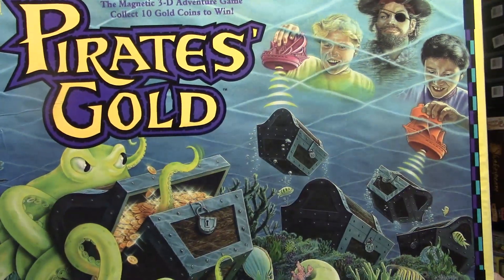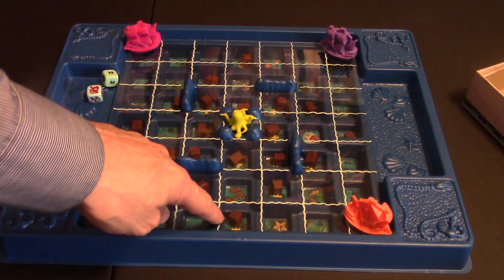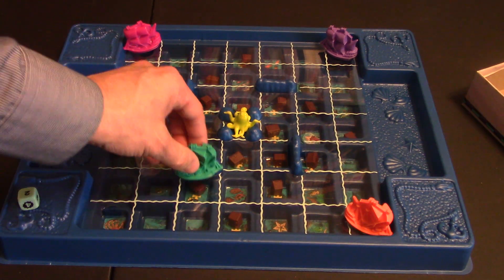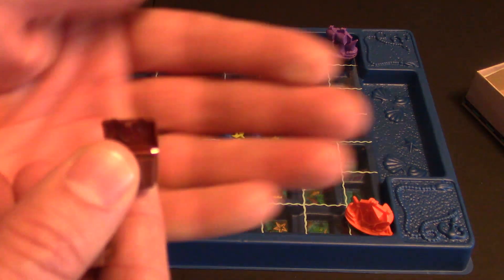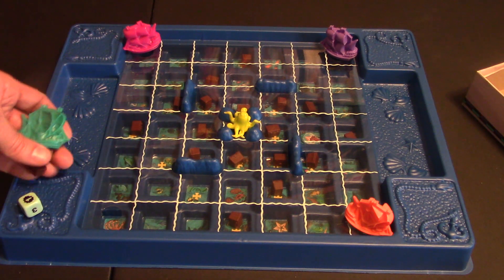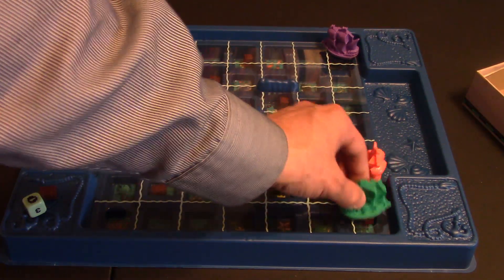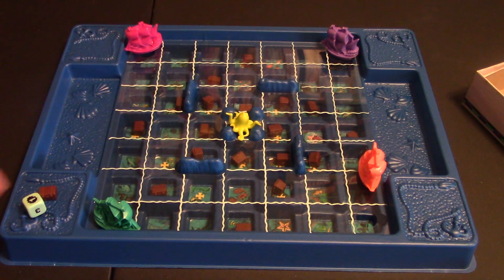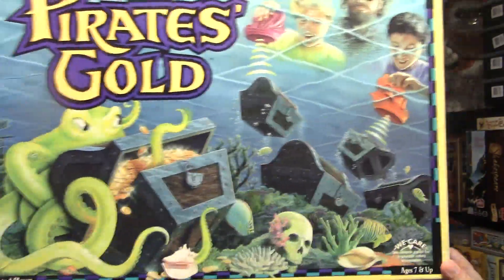Pirates Gold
Episode #474